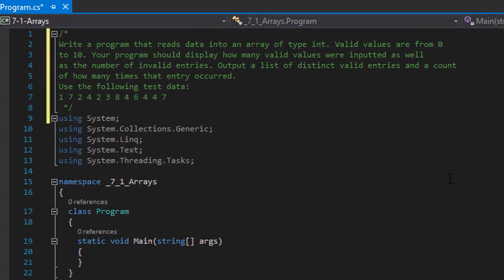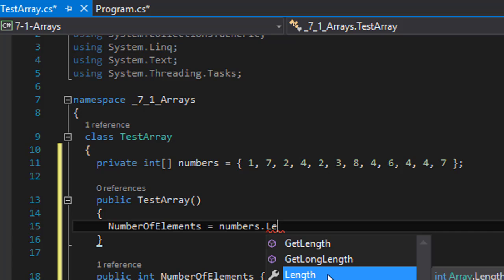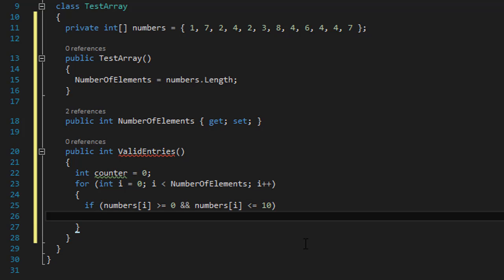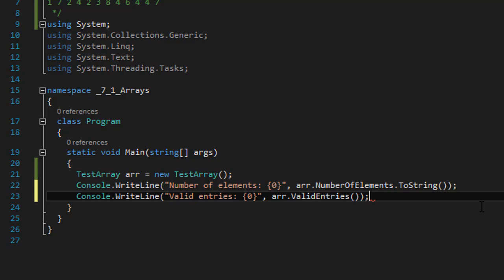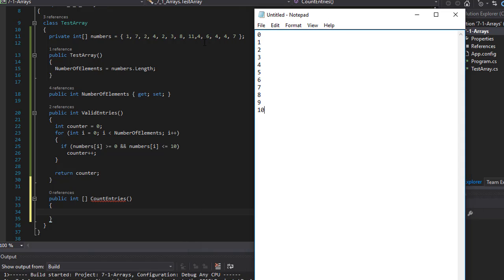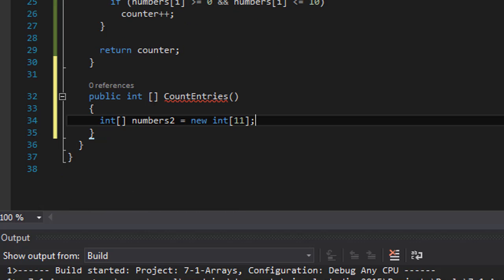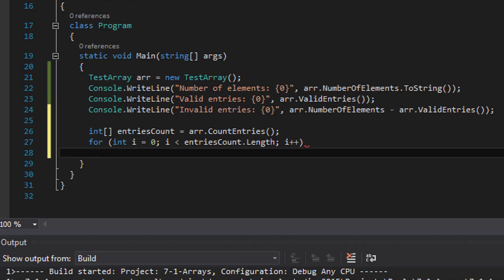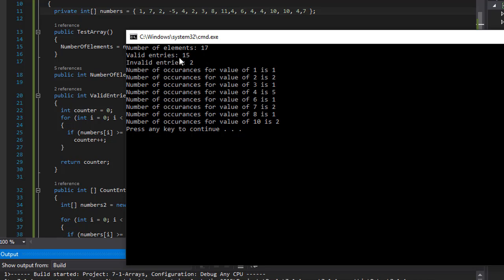C# Learn to Program - Counting Elements in C# Array and Manipulating C# Arrays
Write a program that reads data into an array of type int. Valid values are from 0 to 10. Your program should display how many valid values were inputted as well as the number of invalid entries. Output a list of distinct valid entries and a count of how many times that entry occurred.
Use the following test data:
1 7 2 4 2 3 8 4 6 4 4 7